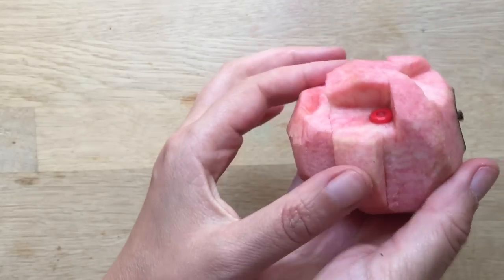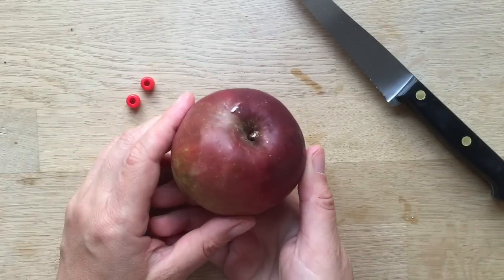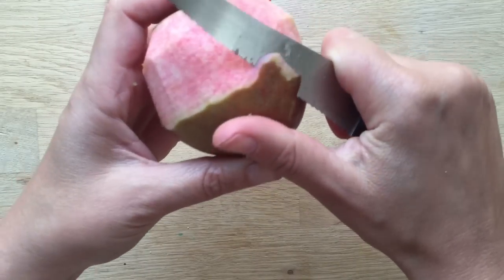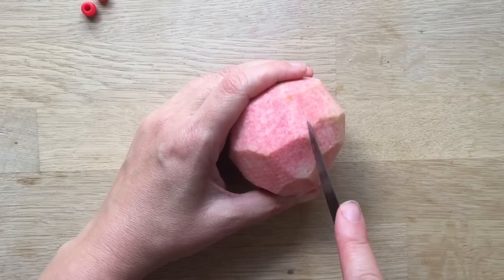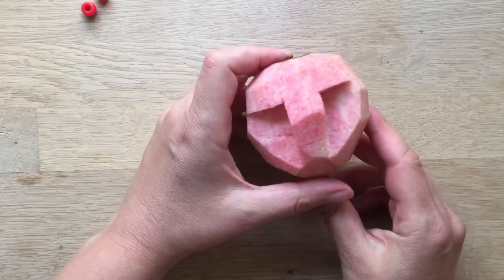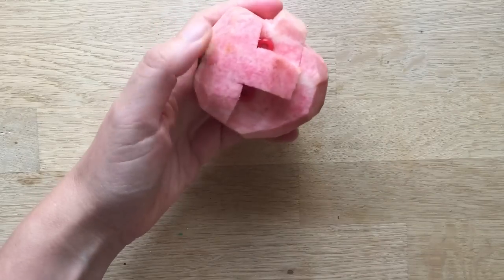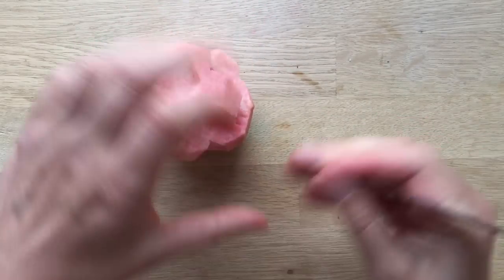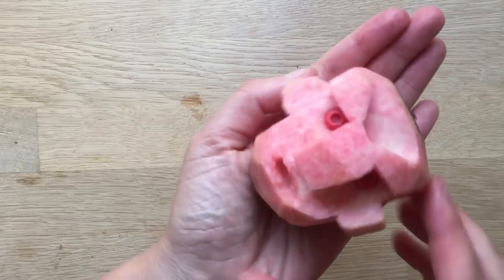Halloween - Shrunken Apple Heads Decor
Shrunken Apple Heads. These are a super fun little craft - perfect for any surplus apples (or maybe damaged ones that have fallen for the tree). Make these apple faces and let them shrink in ghoulish Shrunken Heads. Stick them on stakes in the garden for some spooky Halloween fun. A great introduction to (not quite) wood carving too.